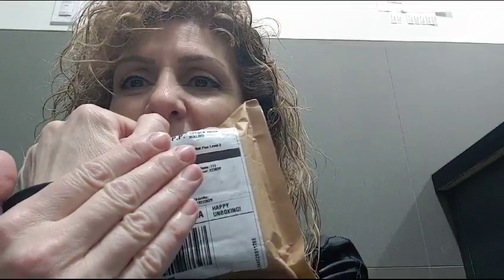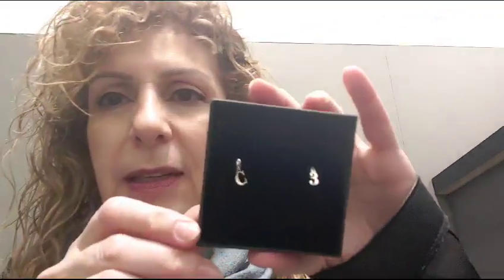Etsy unboxing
Ordered earrings!